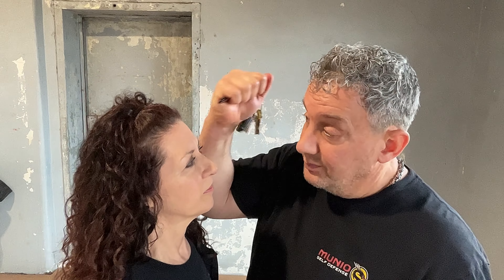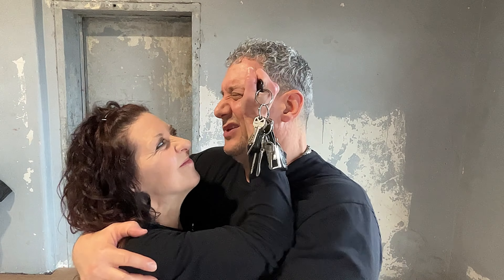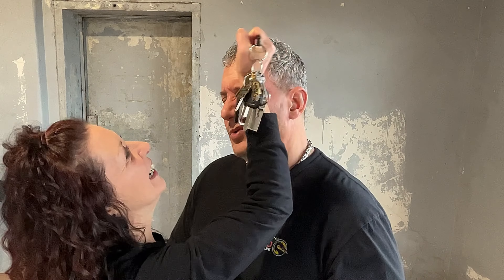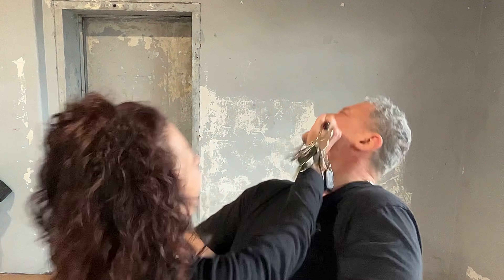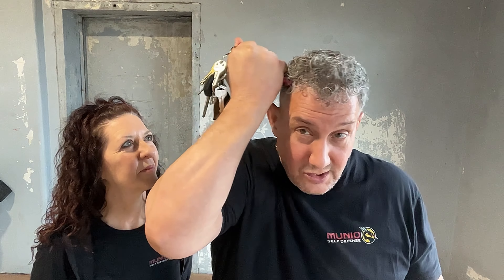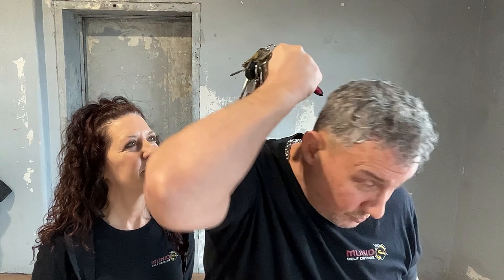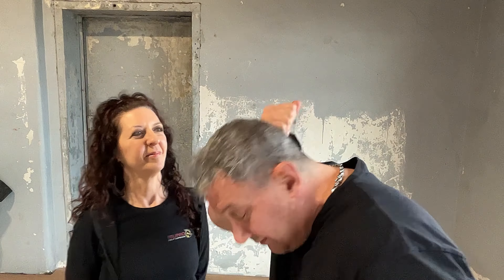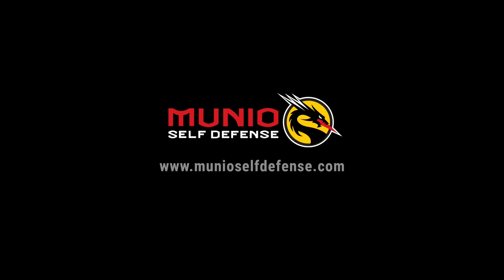How to Defend with MUNIO: Striking the Face and Head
The face and head is SUPER SENSITIVE to pain! Discover how simple it is to use a MUNIO Self Defense Keychain to target those areas and give the attacker a world of hurt so you can escape!